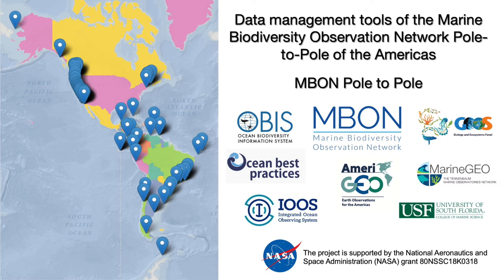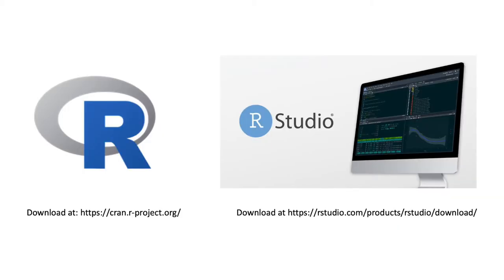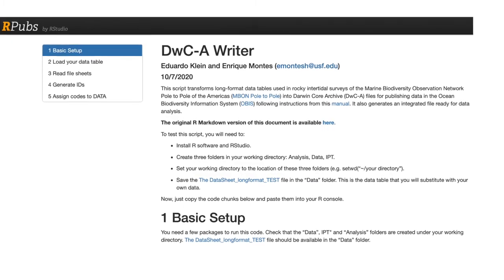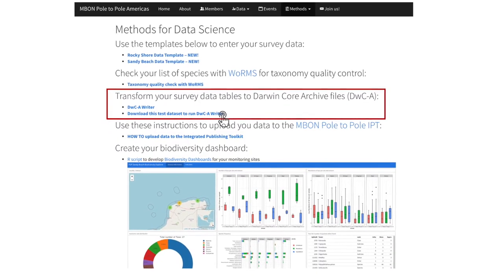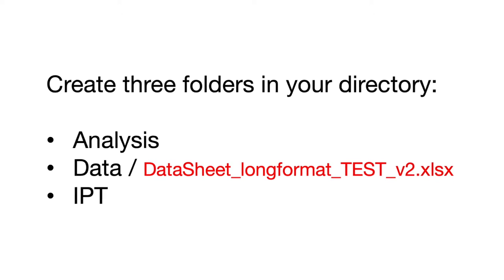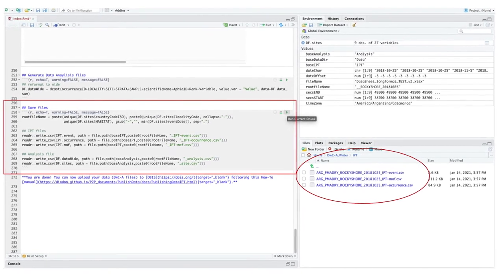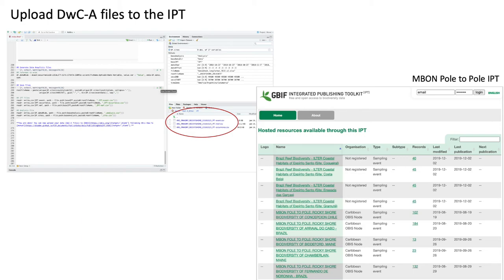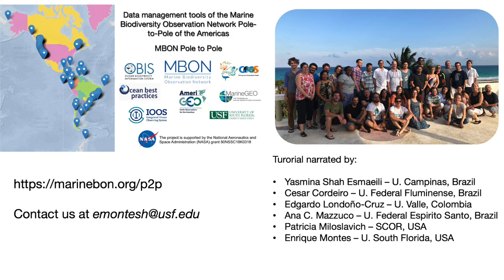MBON Pole to Pole tutorial: Generating Darwin Core Archive files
Welcome to this data management tutorial of the Marine Biodiversity Observation Network Pole to Pole of the Americas. This tutorial will show you step-by-step instructions to transform original data tables from biodiversity surveys in the rocky intertidal or sandy beaches to Darwin Core Archive files using data templates and R script developed by the MBON Pole to Pole program. These resources are available of the network’s